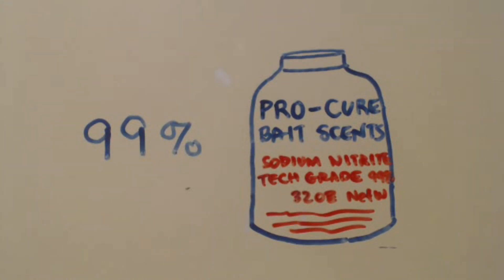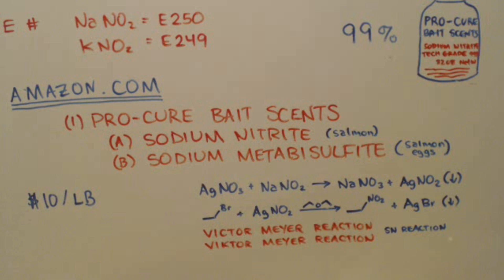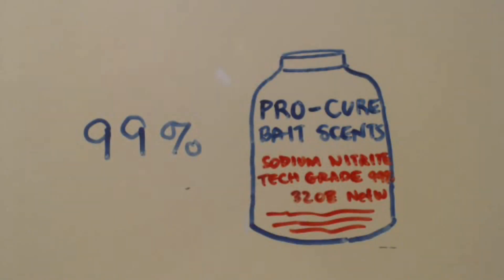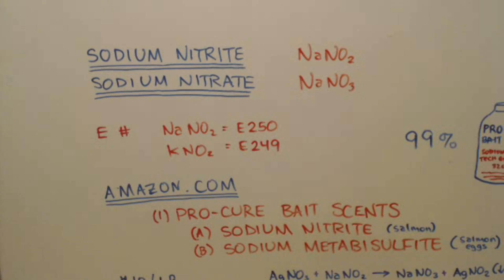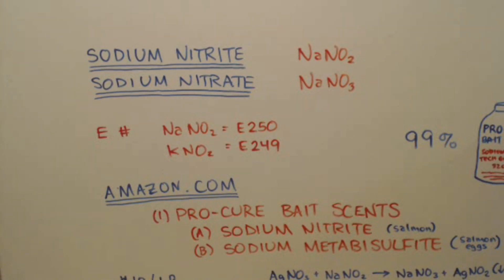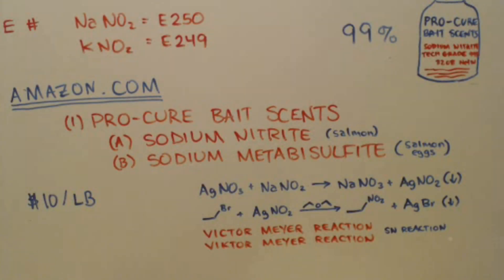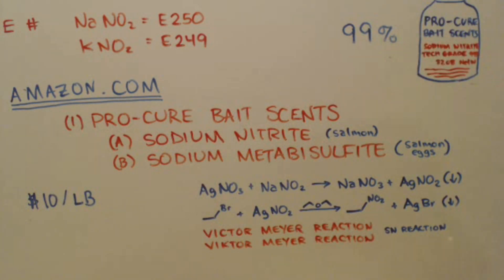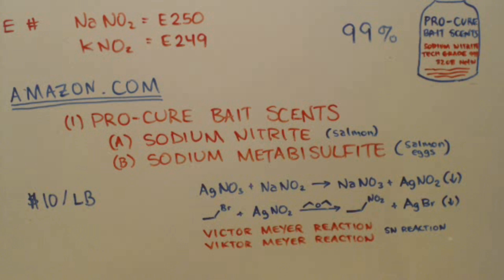GET SODIUM NITRITE / NITROethane SYNTHESIS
Just talking about how to buy 2 lbs (13 moles) of FOOD GRADE 99% sodium nitrite. NOT NITRATE but nitrite. Also go in to a few methods for making nitrite salts. It is just a preservative for foods. IT IS or maybe TOXIC unless used in trace amounts. Use gloves to handle it and do not let it touch your skin. I also talk about the victor meyer reaction on how to make nitro alkanes like nitro methane and nitro ethane. And how to make silver nitrite